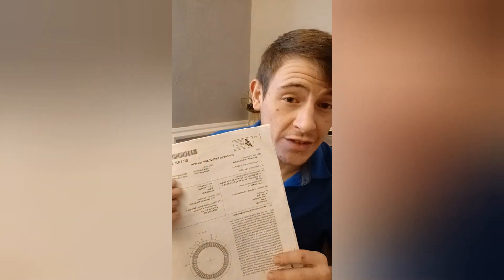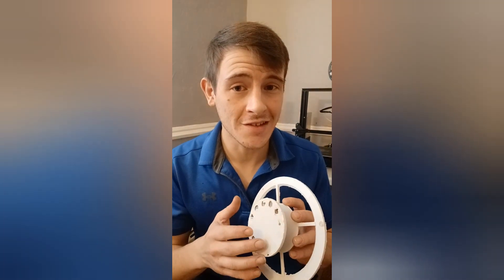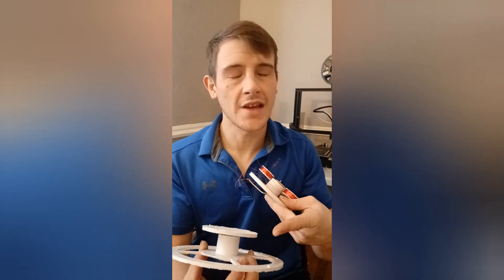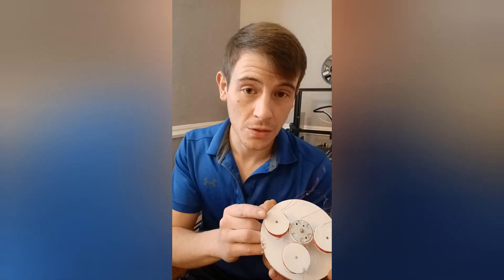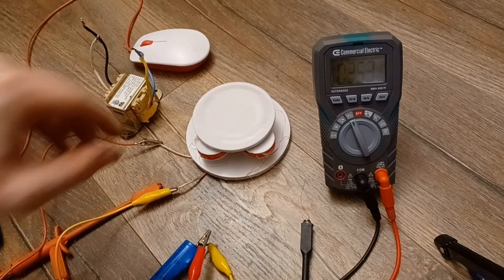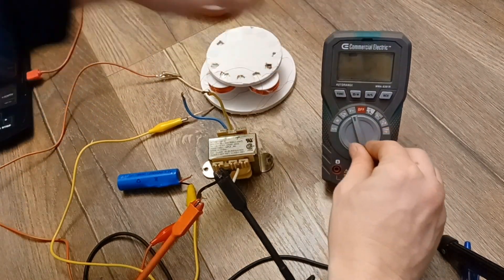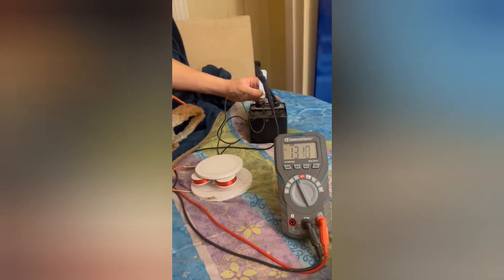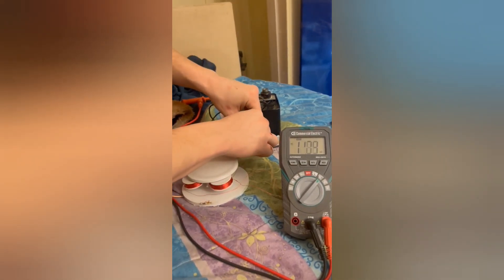Overunity Dodecatron Generator Part 3: Higher Frequency = Greater Efficiency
🚀🔬💡 Prepare to be dazzled by the sheer ingenuity and brilliance of our latest marvel in engineering and innovation - the Dodecatron Generator!

This exquisite piece of machinery is a testament to the power of human creativity and the relentless pursuit of knowledge. With a flywheel boasting a 9cm diameter, this generator is a perfect example of compact efficiency. But that's not all! The flywheel is adorned with 12 strategically placed neodymium magnets, each with a diameter of 1.2cm, at every 30° on the circumference, creating an impressive magnetic field.

But, hold on to your seats, because this is where it gets even more interesting! The spools, with an inner diameter of just .4mm and a total diameter of 3.6cm, can accommodate up to 900 turns of .3mm wire. The meticulous precision and design of these spools is nothing short of a work of art.

However, the true magic of this generator lies in its ability to generate and handle frequencies. At a frequency of 150 hertz, the system may not produce significant voltage or current due to the frequency being a bit on the lower side. But, crank it up to 472 hertz, and you will witness an astonishing increase in the magnetic field, even with the same magnets on the same wheel.

This discovery is monumental, as it confirms that air core coils have an enormous energy potential when higher frequencies are generated by a flywheel. This opens up a whole new world of possibilities and applications for our Dodecatron Generator.

But we're not stopping there! In our next video, we'll be showcasing this generator producing not one, but TWO separate frequencies with TWO separate phase coil arrays. The future of energy generation is here, and it's more exciting than ever!

So, gear up for an electrifying journey of discovery and innovation. Together, let's push the boundaries of what's possible and reshape the future of energy generation.